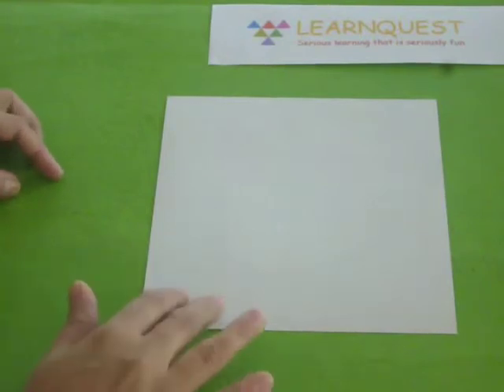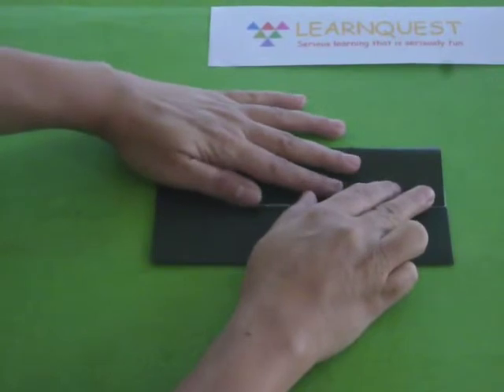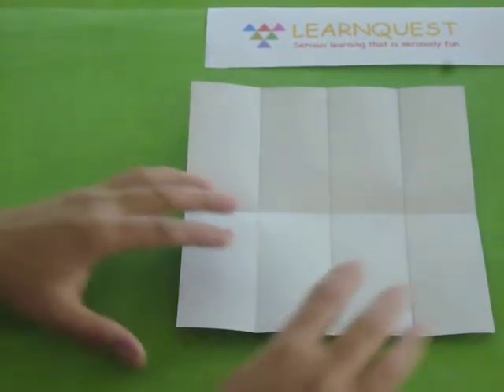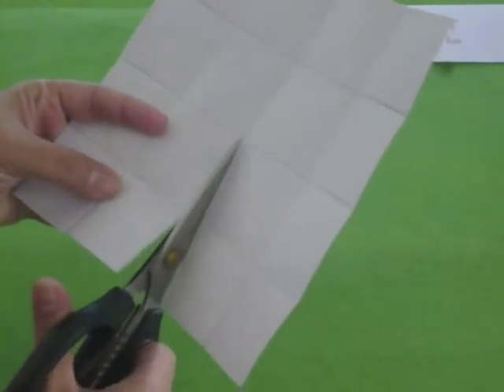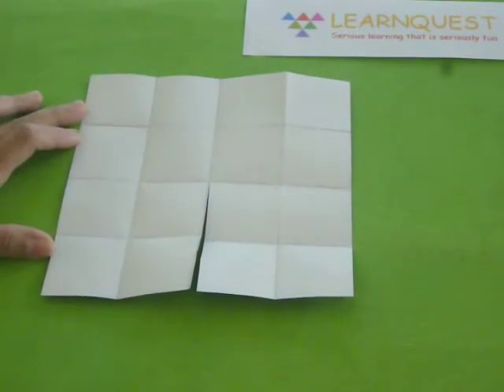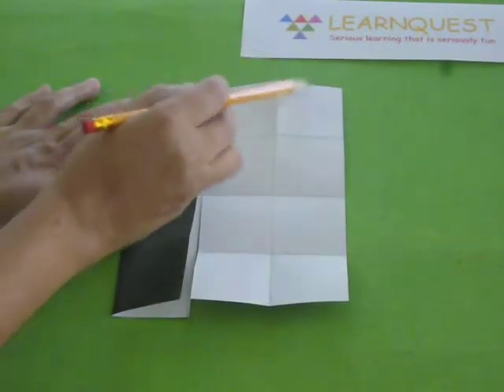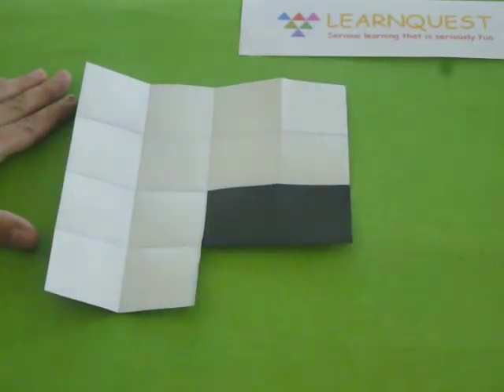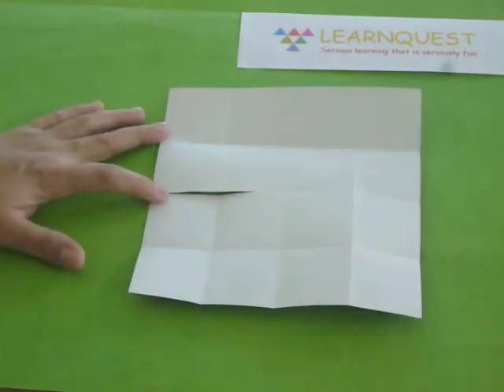Area Perimeter Puzzle v1 0